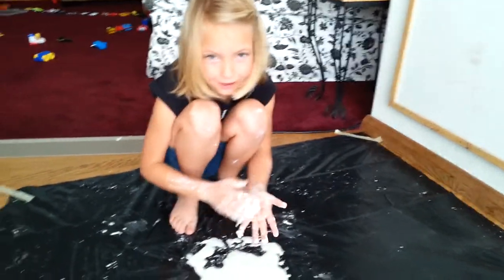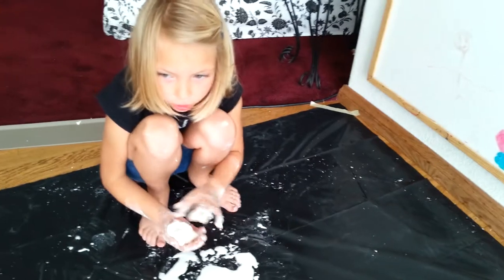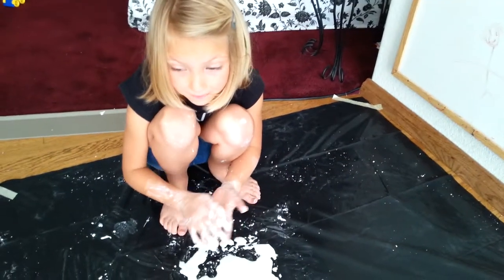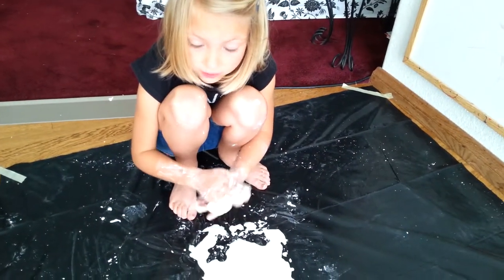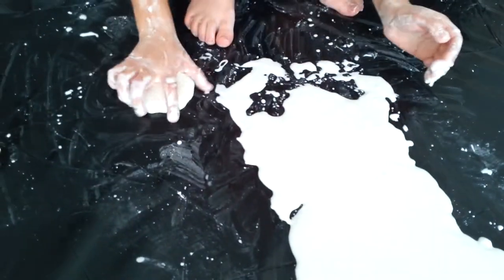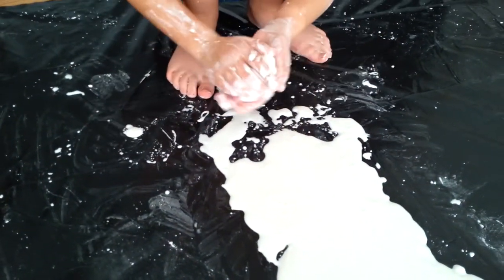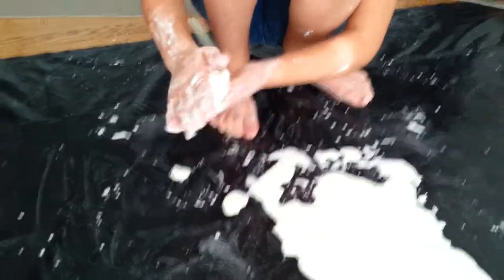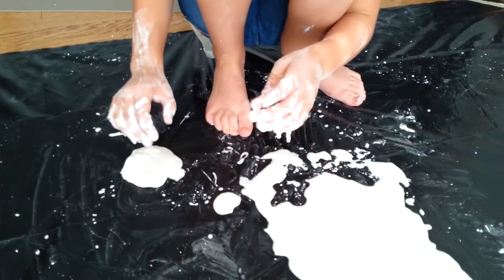Viscosity Experiment.3gp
Ella and Sam made Oobleck. Ella explains...